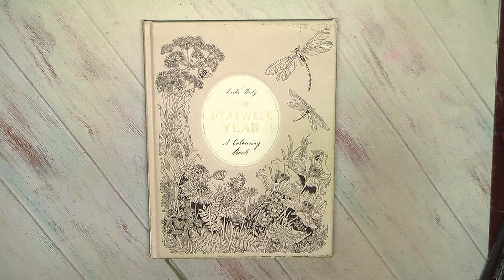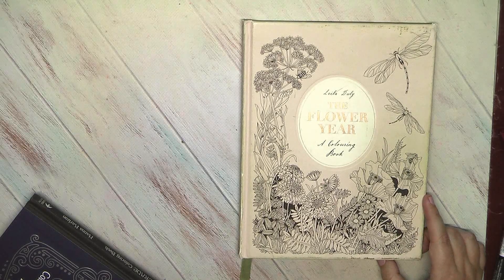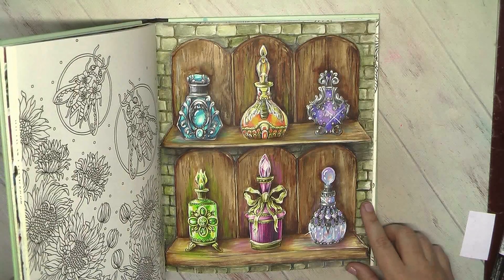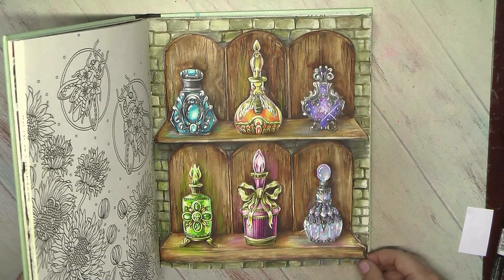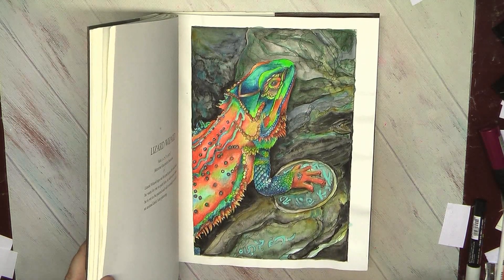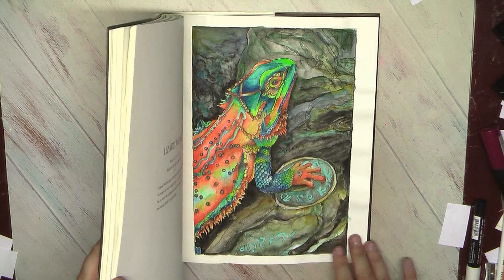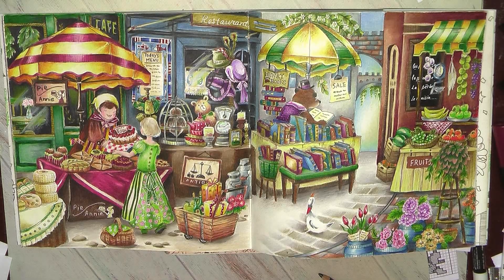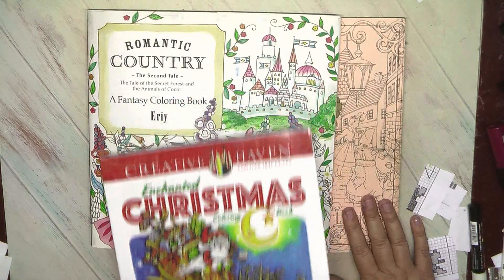My BEST colored pictures of 2021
Books in the video:
The Flower Year: A Coloring Book (A Flower Coloring Book for Adults)
Spirit Animal Coloring Book by Ravynne Phelan
Tales from the Midnight Masquerade Coloring Book
Jewelry Box Coloring Book: Published in Sweden as "Smyckeskrinet"
Romantic Country: The Second Tale
Menuet de bonheur
The Official A Game of Thrones Coloring Book: An Adult Coloring Book